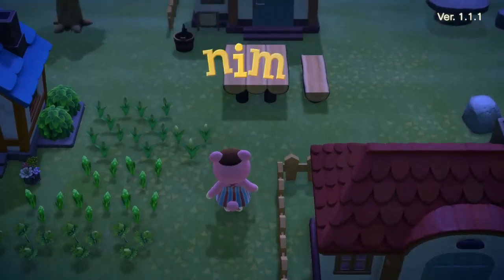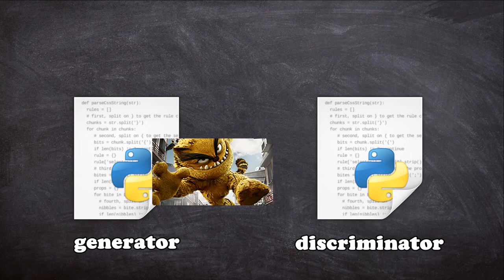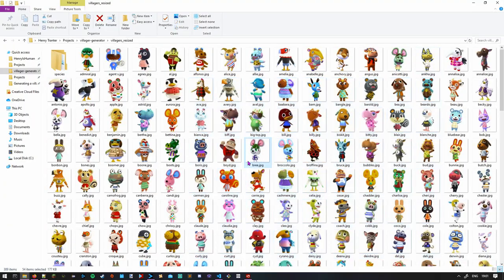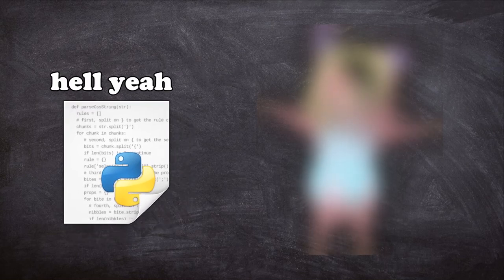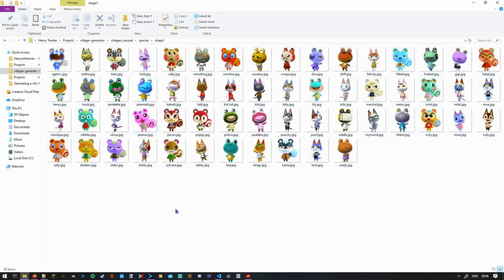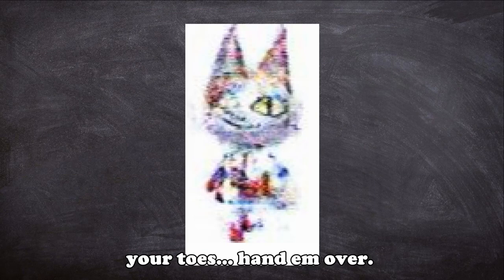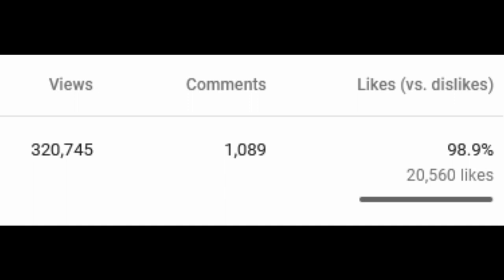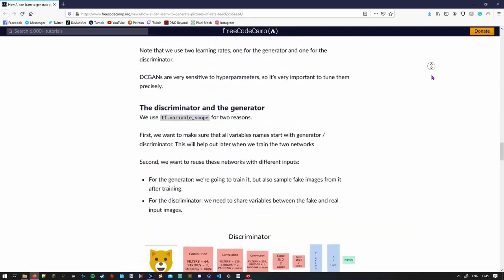Creating Animal Crossing Villagers with AI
In this video, we create horrid new villager friends to join us on our Animal Crossing adventures!

 ♪ Swing Theory by Freedom Trail Studio